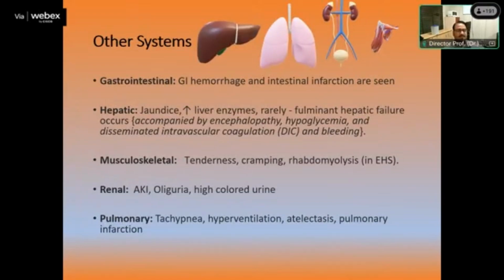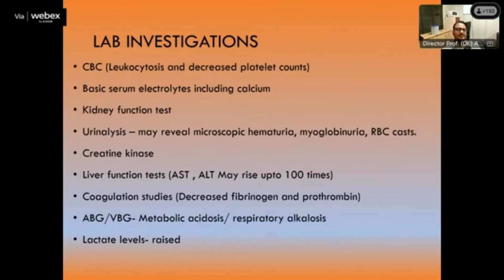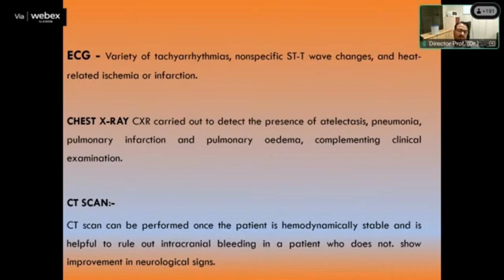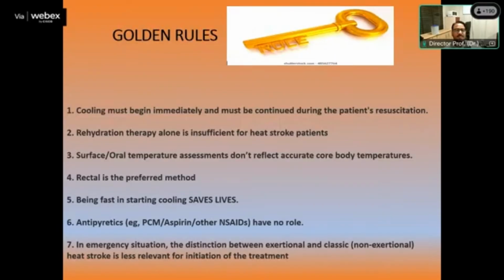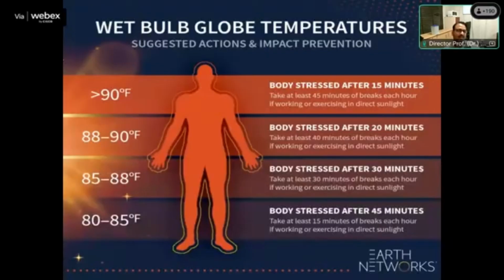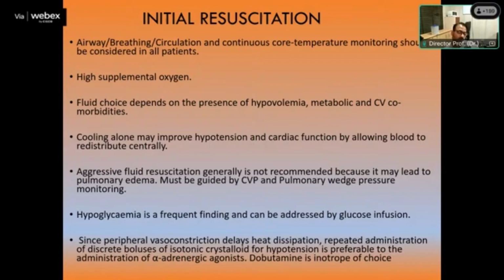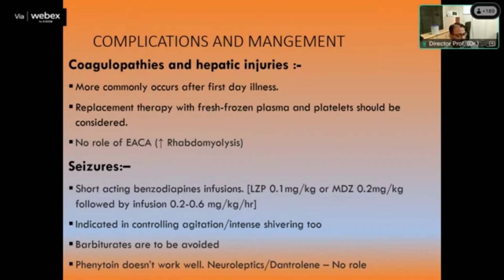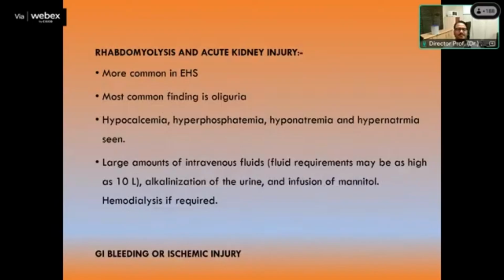Session 3: Differential Diagnosis & Clinical Management of HRI in Adults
Session 3: Differential Diagnosis & Clinical Management of HRI  in Adults contains
a. Differential diagnosis
b. Laboratory investigations
c. Clinical management
• Golden rules
• Pre-hospital care
• Initial Resuscitation
d. Complications and their management

Presented by:
Prof. (Dr.) Ajay Chauhan, MD
Professor of Internal Medicine
ABVIMS, Dr. RML Hospital, New Delhi
Reference Guidelines:
1. National action plan on heat-related illnesses (2021)

2. Emergency Cooling for Severe Heat Related Illnesses (2024)

3. Strengthening Health Systems Preparedness for Heat Related Illnesses (HRI) in India (2023)

4. Autopsy Findings in Heat-Related Deaths (2024)

5. Advisory for State Health Departments for Summer 2025
Developed and compiled under National Programme on Climate Change and Human Health, MoHFW, India in 2025.